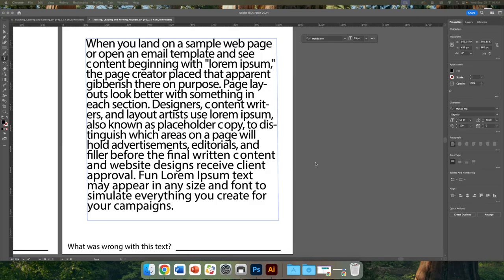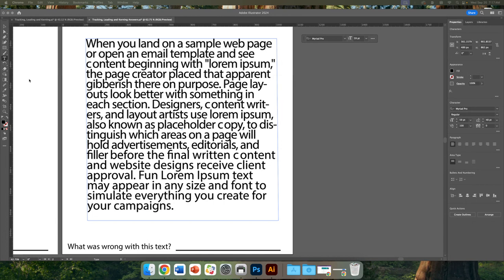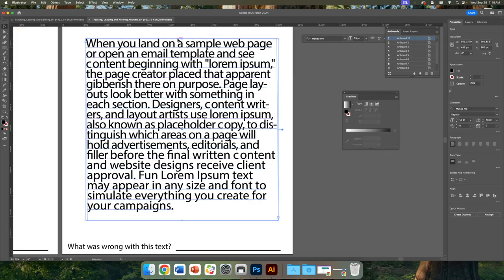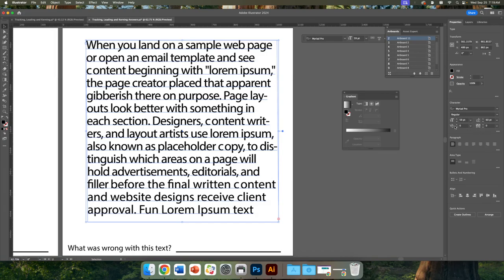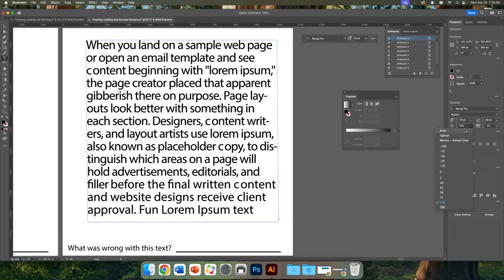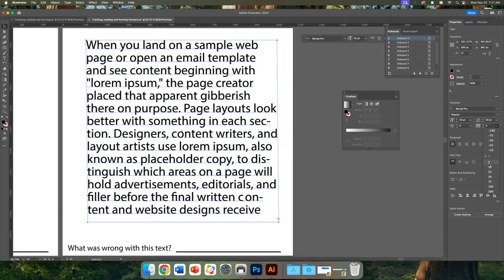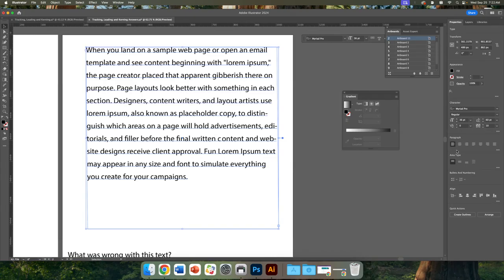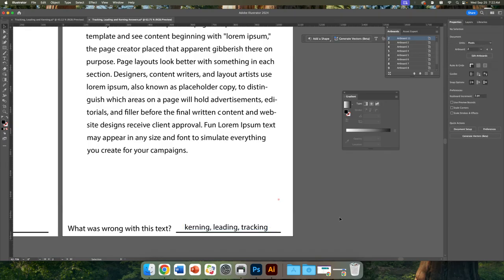Tracking Leading and Kerning - Where to find in Illustrator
This demo shows you what I expect you to do in this assignment,